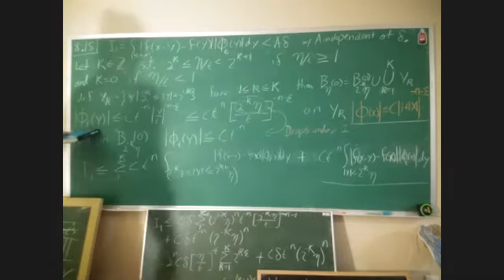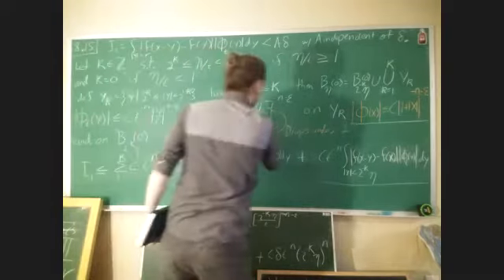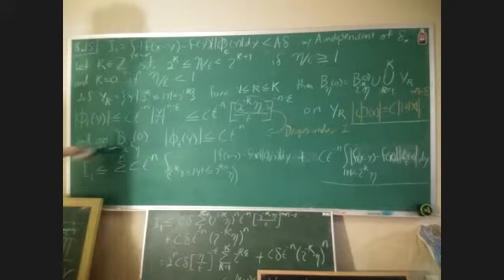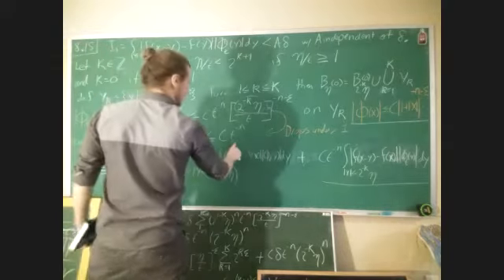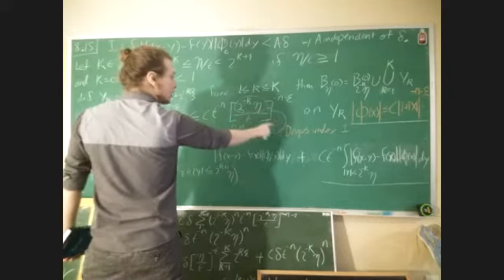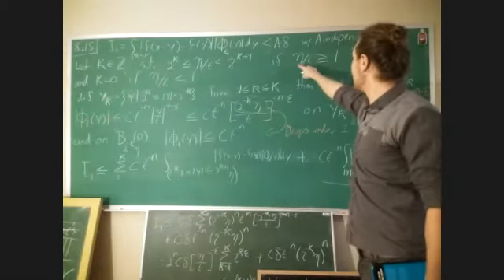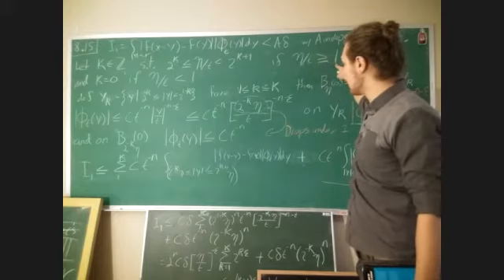Convolution Video 10 Fall 2020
Bounding I_1 (from Video 9 ) with A\delta where A is independent of \delta.